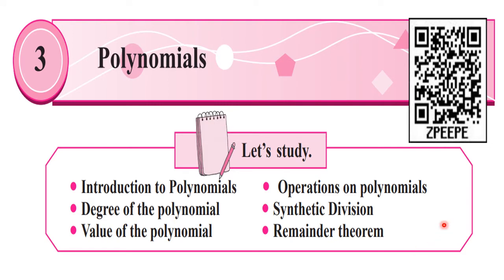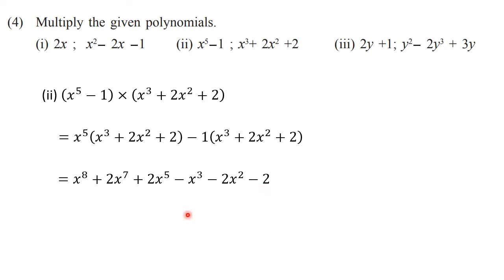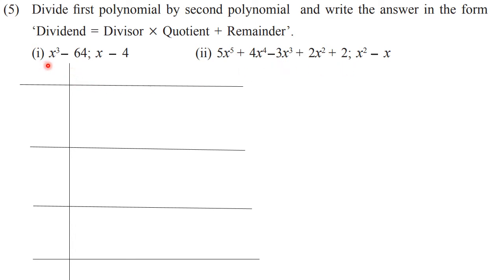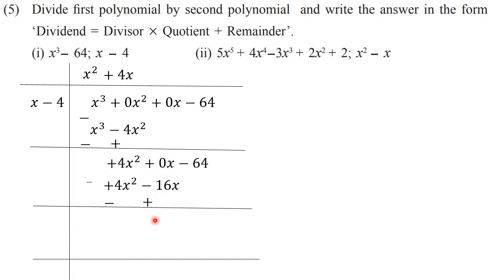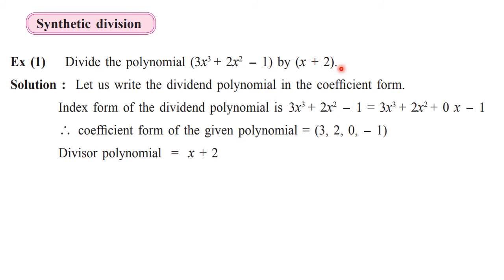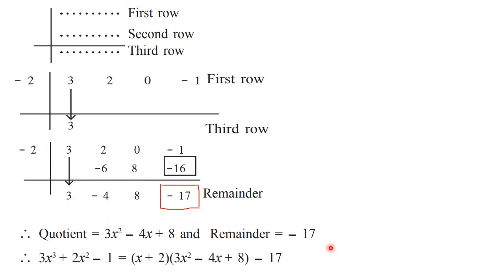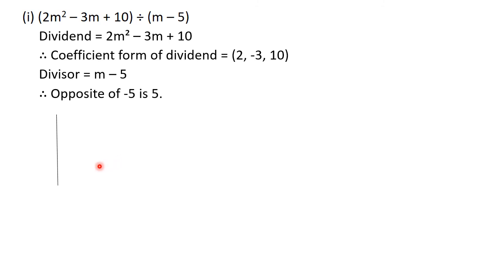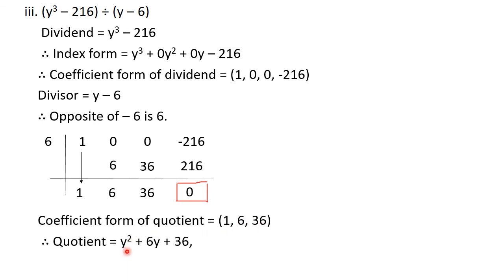IX_MATHS_1_CHAP_3_POLYNOMIALS_PART_4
Madhavi Mhatre